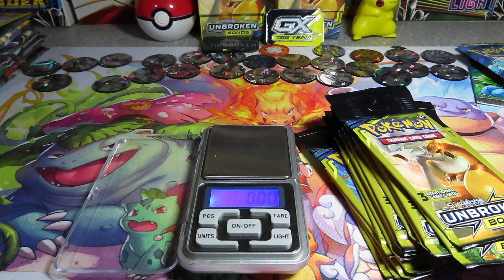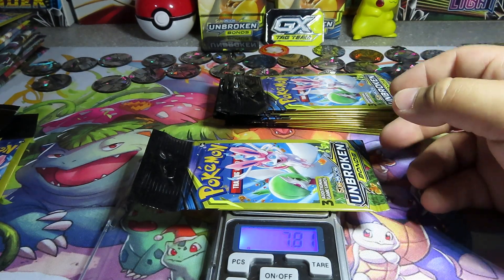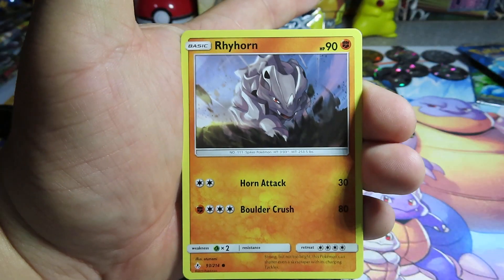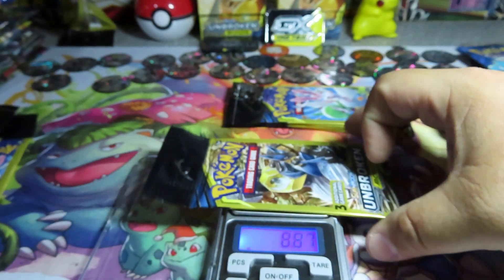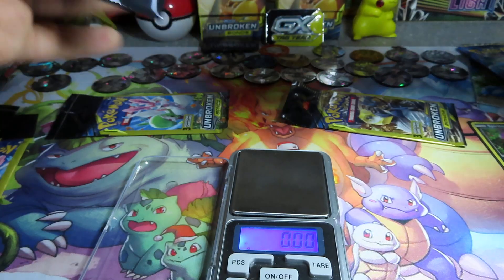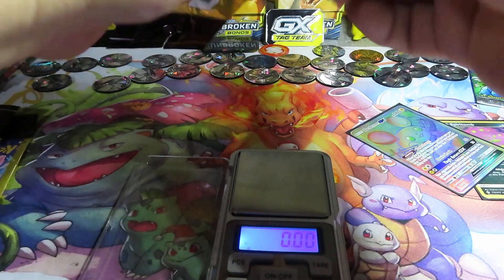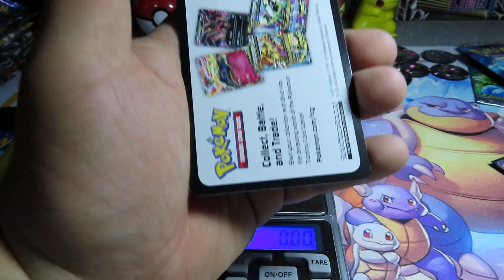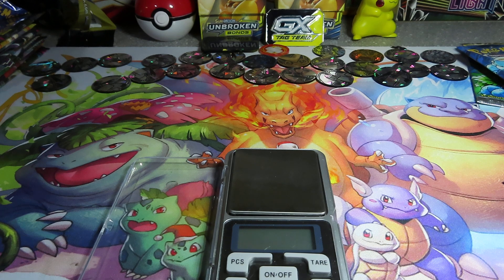weighing Unbroken Bonds Dollar general Packs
Very good pull.